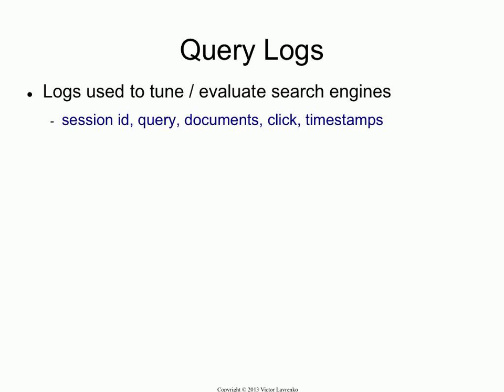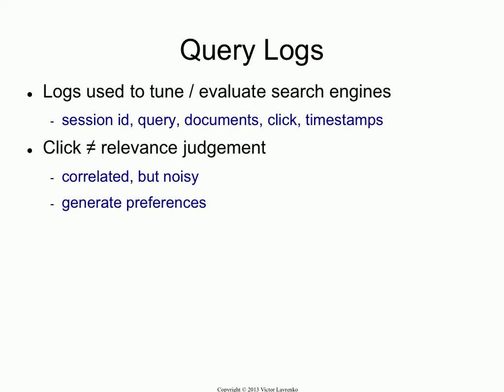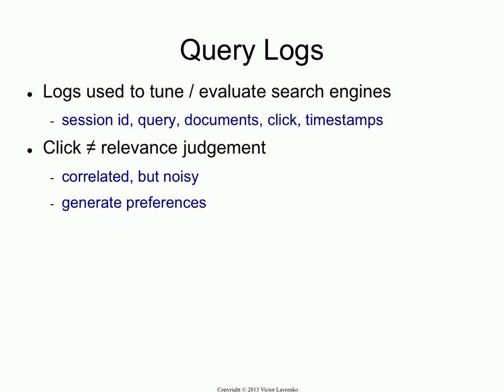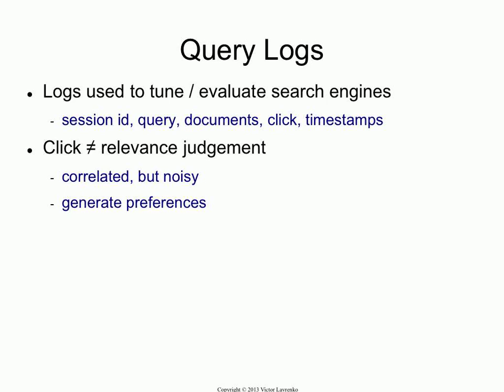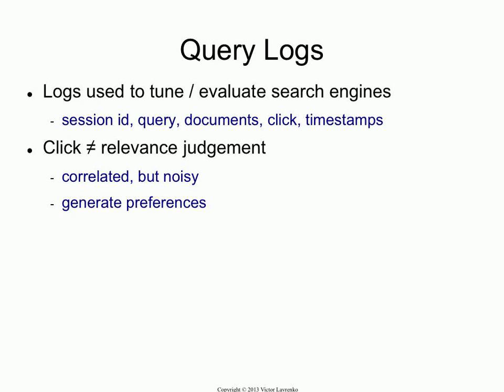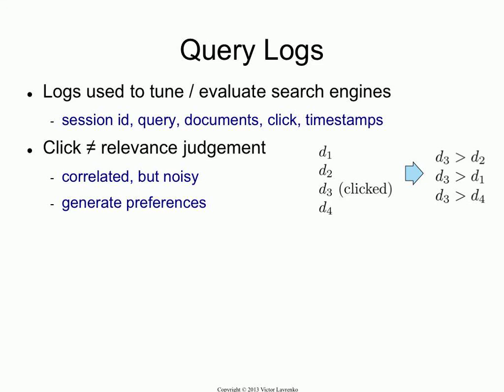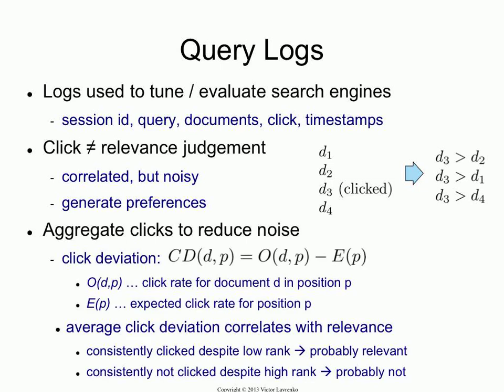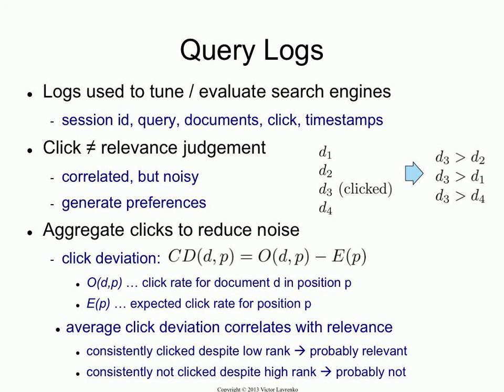Evaluation 14: query logs and click deviation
Search engines use query logs for evaluating their ranking algorithms. Query logs contain clicks. We can compute click deviation and use it as a proxy for relevance, or convert user clicks into pairwise preferences.